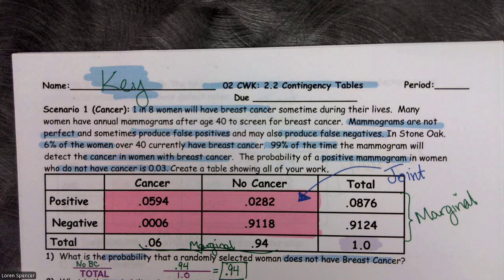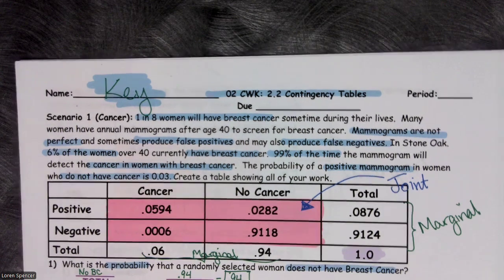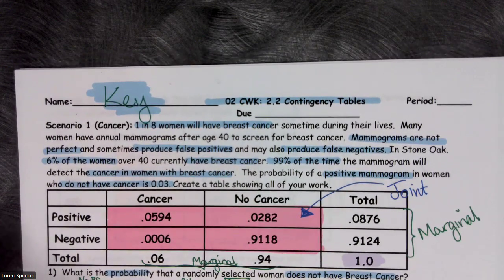02 Unit 2 Contingency Tables Cancer